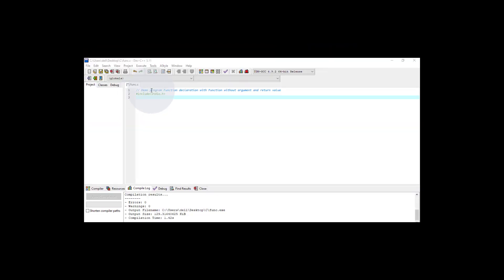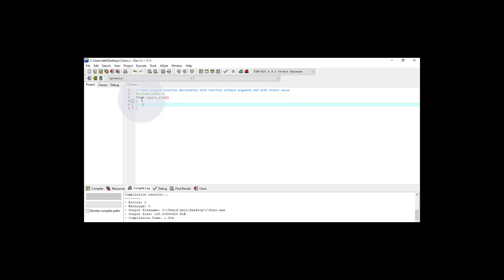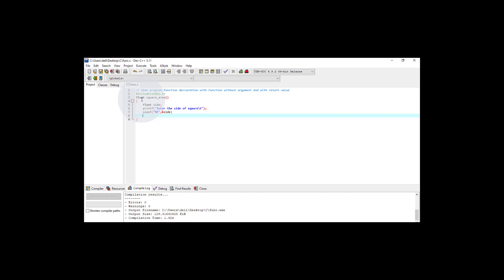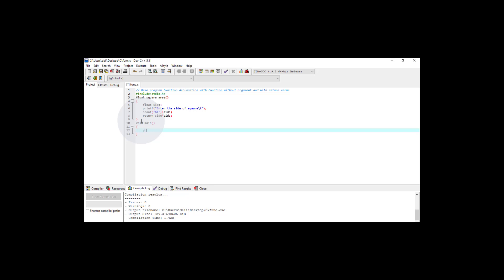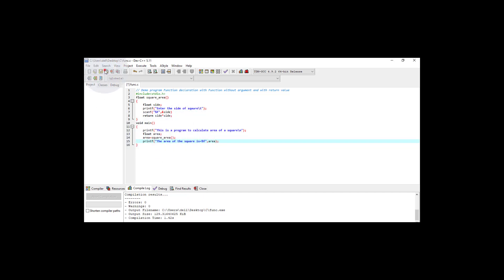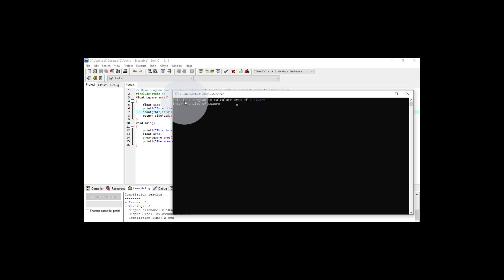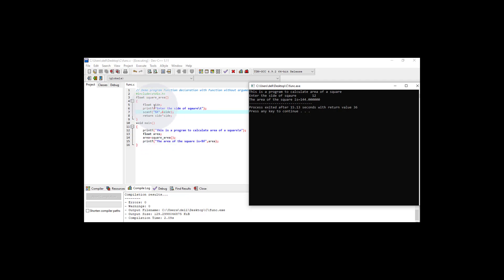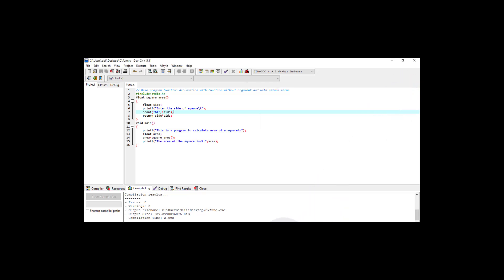Function without any argument and with return value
How to declare a Function without arguments and with return type
How to call a without arguments and with return type
Write a program using without arguments and with return type